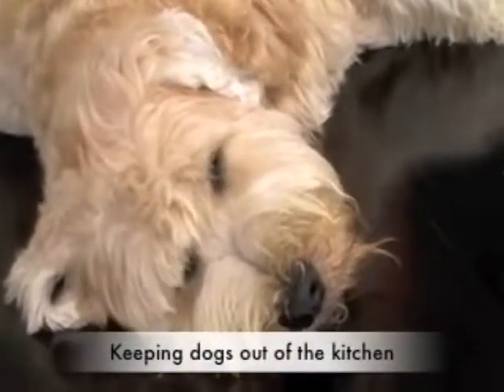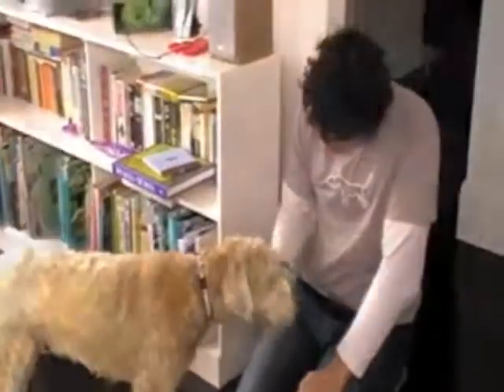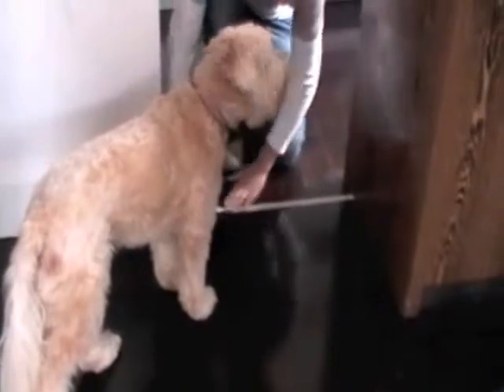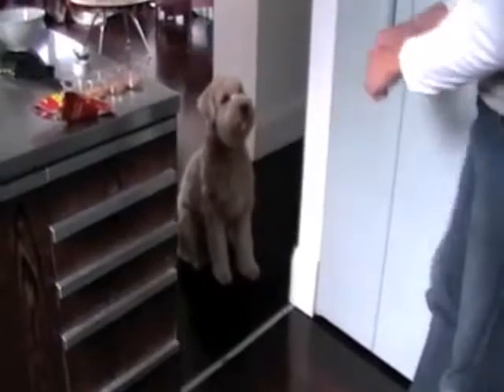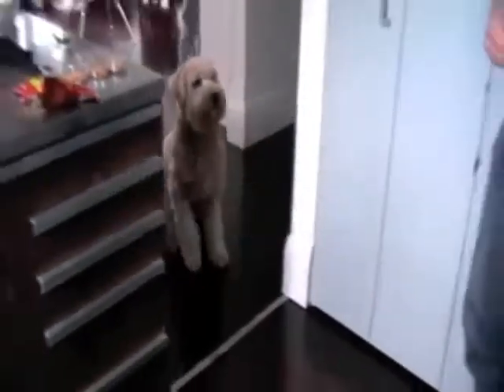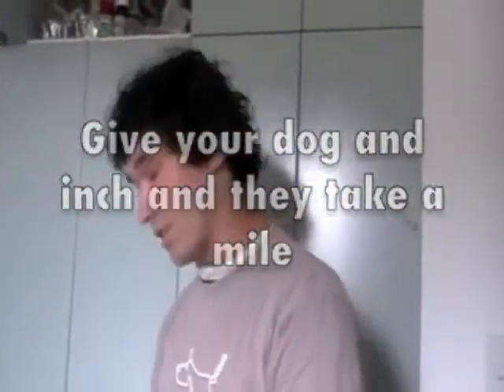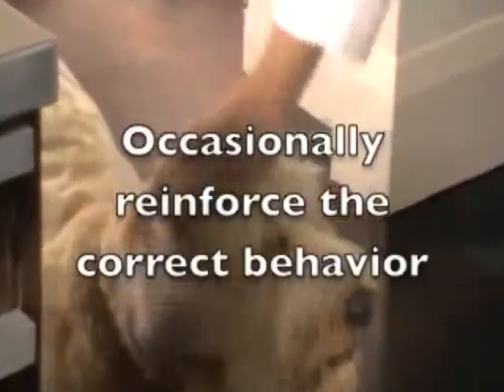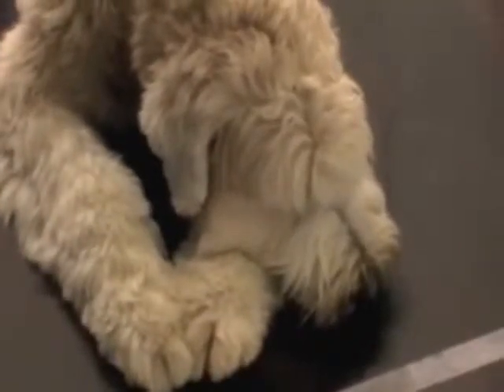Keep Dog Out Of Kitchen and Other Areas, Dog Training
Dog training
how to train a dog
how to potty train a dog
dog trainers
teach a dog to stay out of certain areas of the house

Learn how to teach your dog to keep out of the kitchen, check our website for more tips and videos on dog training.